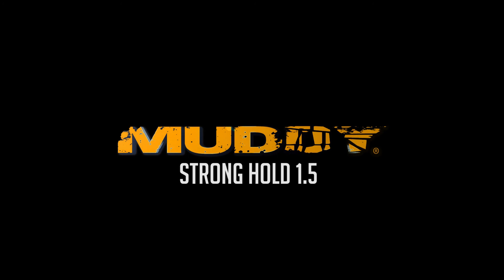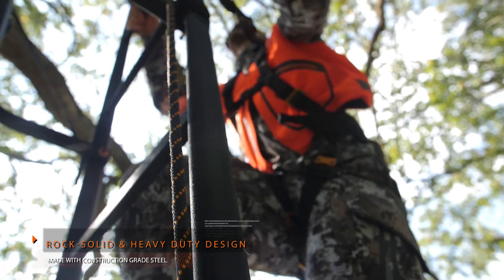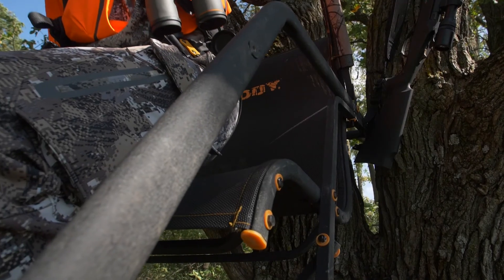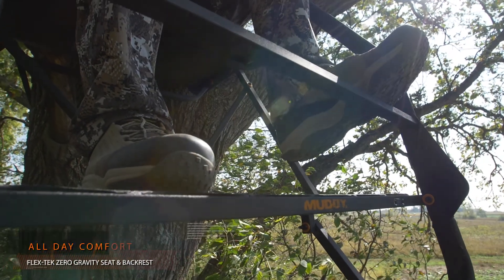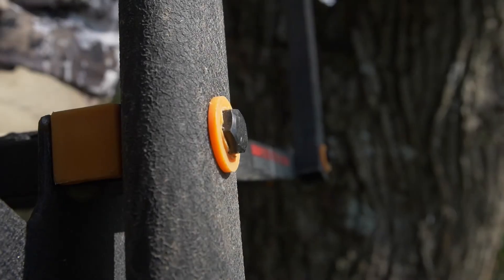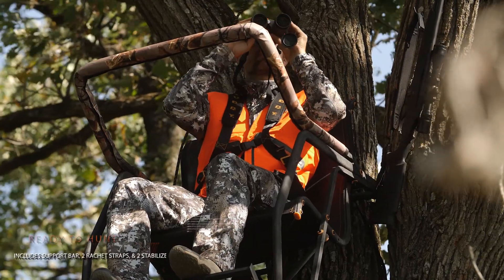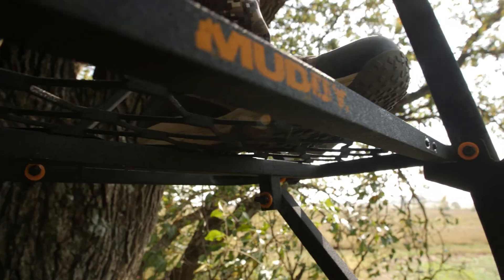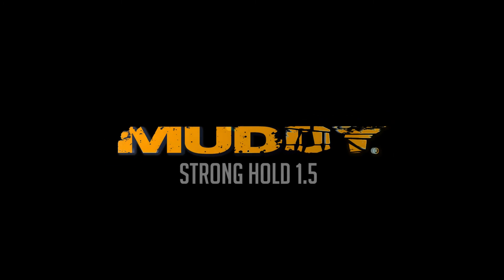Muddy Stronghold 1.5